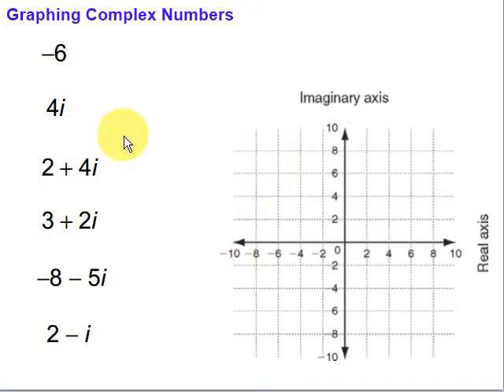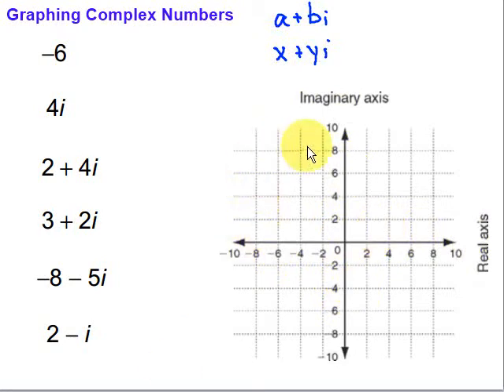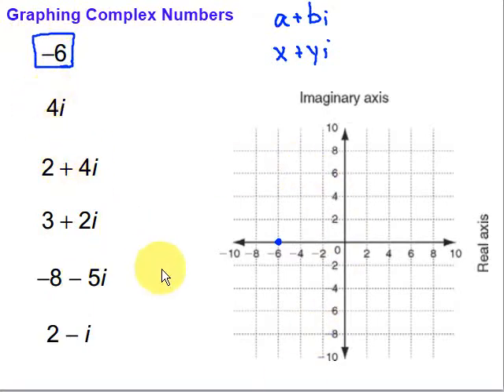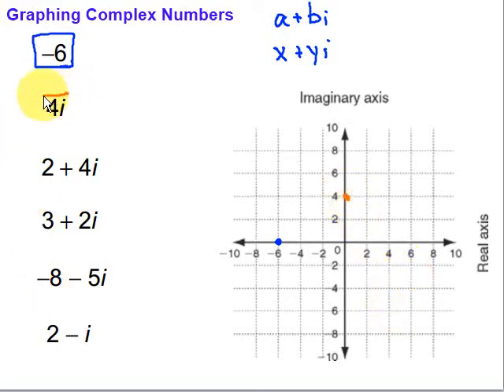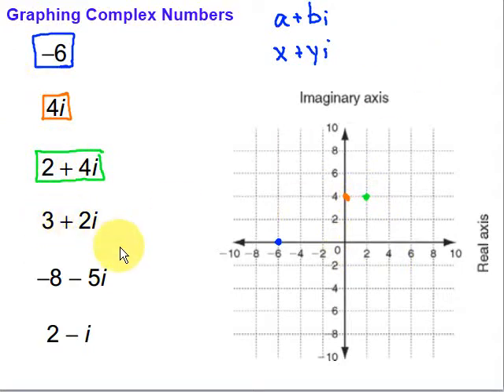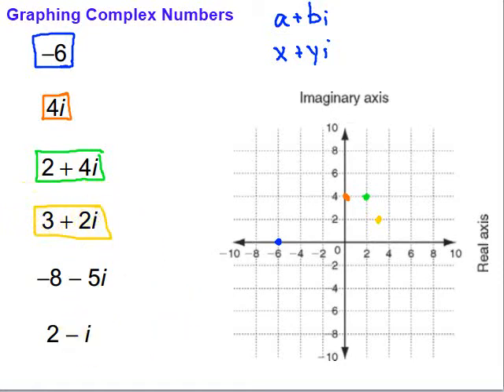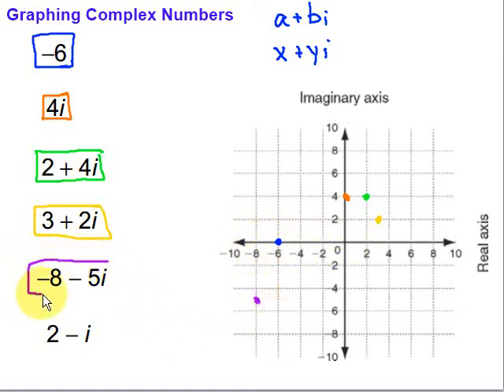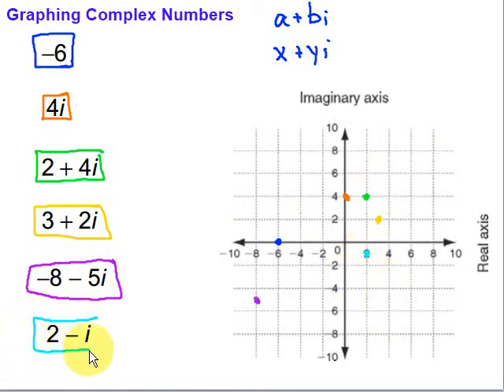Graphing Complex Numbers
This video looks at graphing complex numbers.  It includes seven examples.